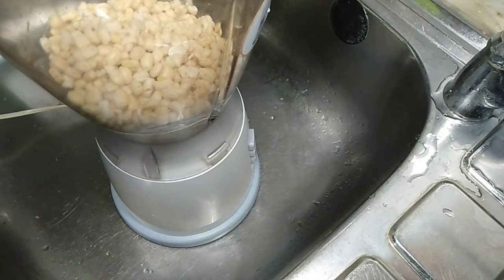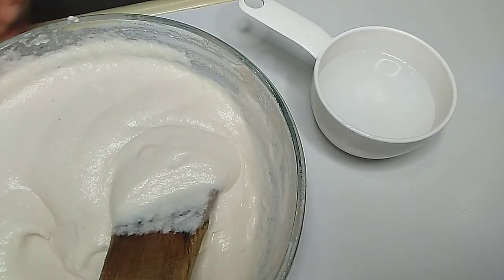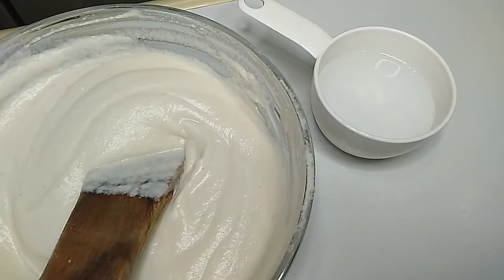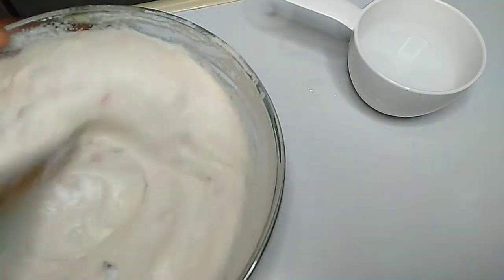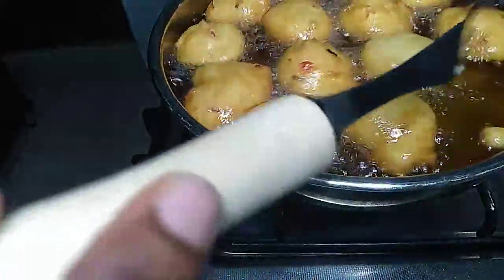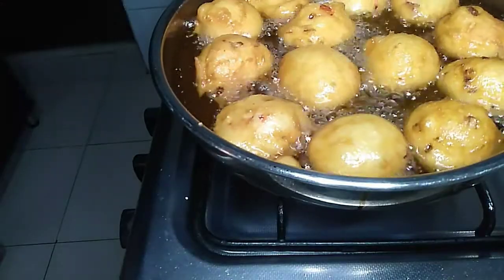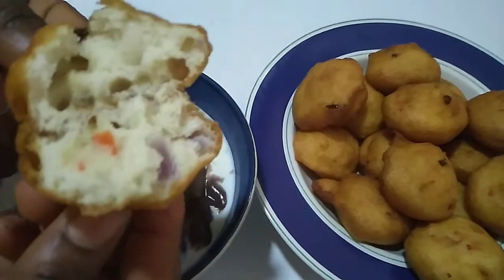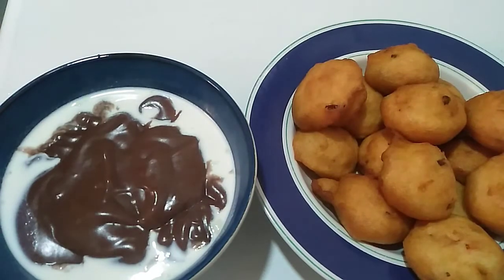How to make the traditional Akara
Akara made from beans is a Nigerian staple breakfast meal that can be taken with pap, custard, garri, bread or fried yam or plantain.
This very simple step will teach on how to make with ease and fun.